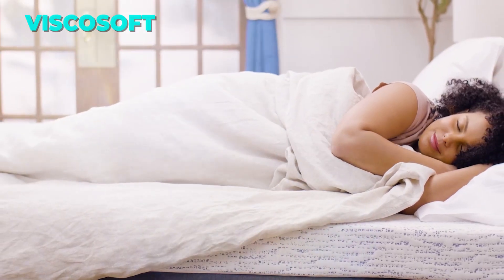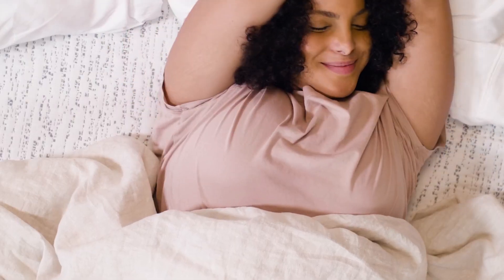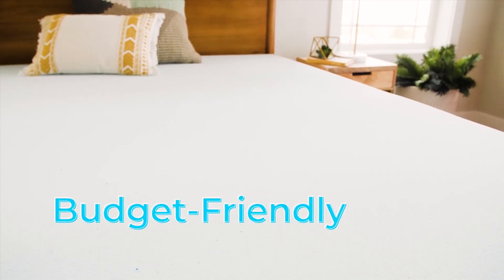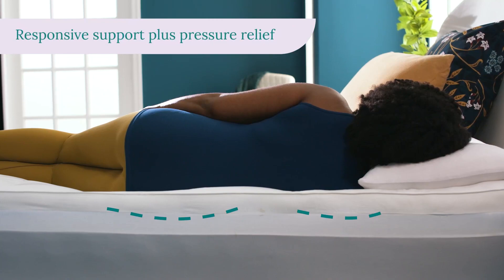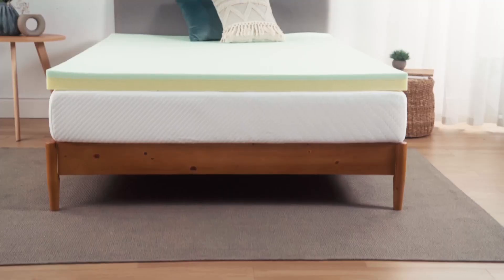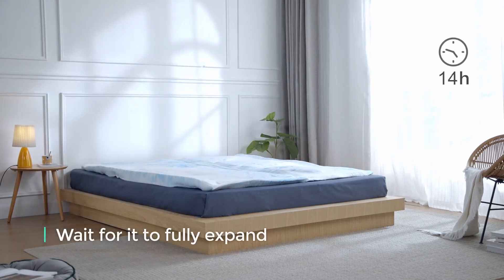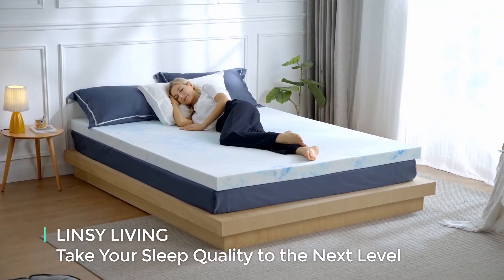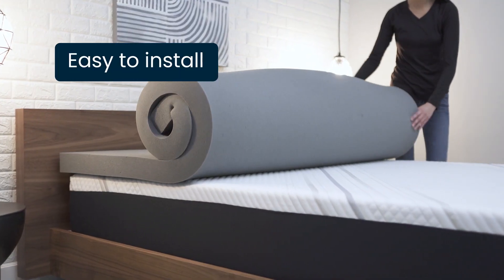7 Memory Foam Toppers to Revive Your Old Mattress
00:00 Viscosoft Ventilated Memory Foam Topper

00:48 Linenspa Gel Memory Foam Topper

01:13 Sleep Innovations Dual Layer Mattress Topper

01:44 Zinus Green Tea Memory Foam Topper

02:18 Linsy Living Gel Swirl Memory Foam Topper

02:56 Serta Thermagel Memory Foam Topper

Mokka - Impala
Alexi Action - High in the Sky
Infraction - Joy Rising
Infraction - Corporation
Infraction - This Dream
Infraction - Over the Mountains
Infraction - Marketing